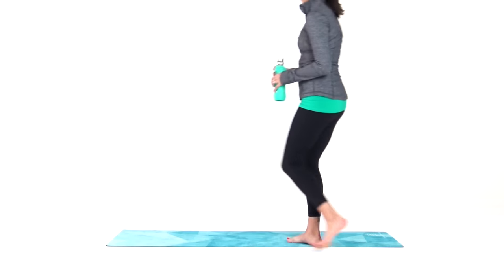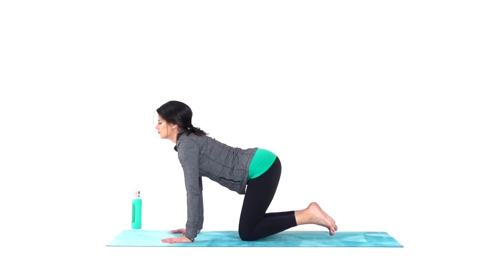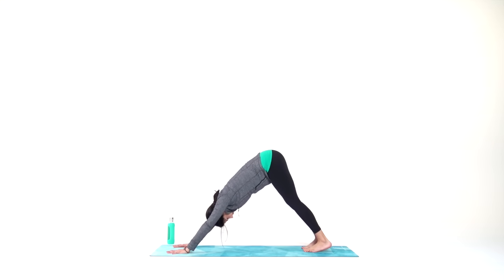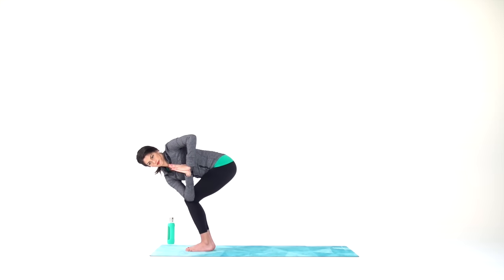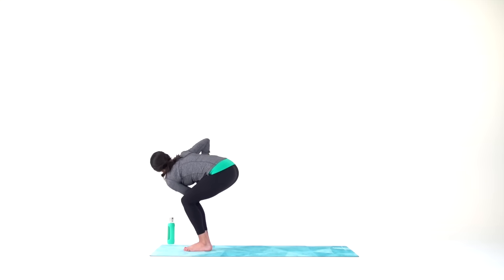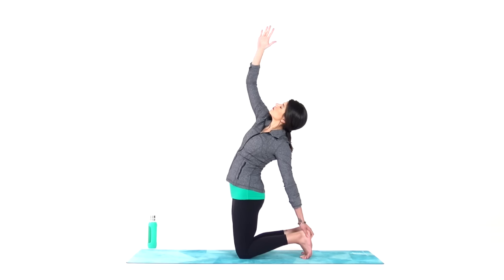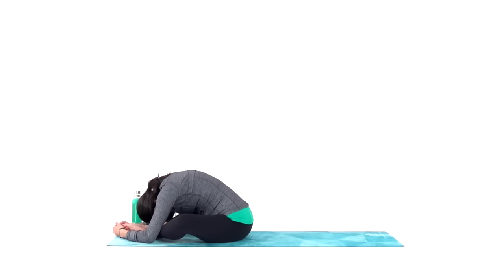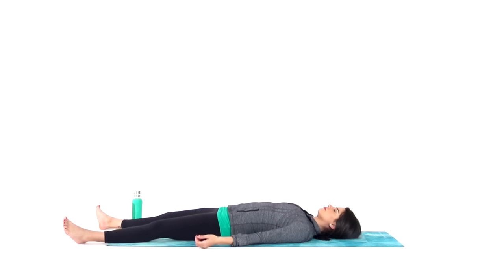30 minute Full Body Yoga Flow & Stretch 💙 FEEL GOOD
This 30 minute full body yoga flow & stretch is like the popular VinYin yoga style where you move your body for the first half then deeply stretch in the second half. You'll feel so good!  🌺 Start the 7 DAY YOGA CHALLENGE

🙏🏽 WELCOME to your modern day yoga channel by Sarah Beth Yoga where you can find clear & fuss free yoga videos ranging from short 10 minute yoga routines to longer 30 minute yoga practices for all levels to help you get stronger, happier & healthier.